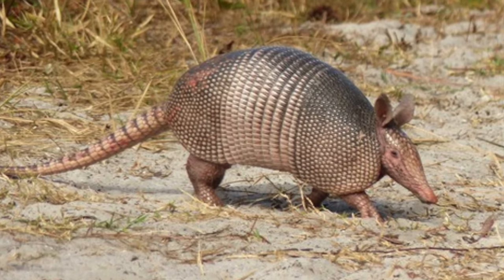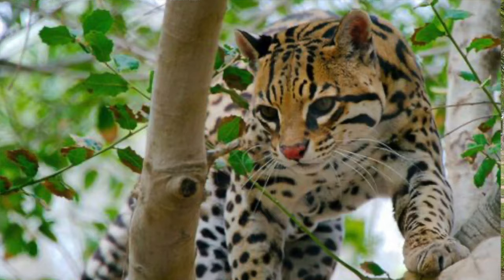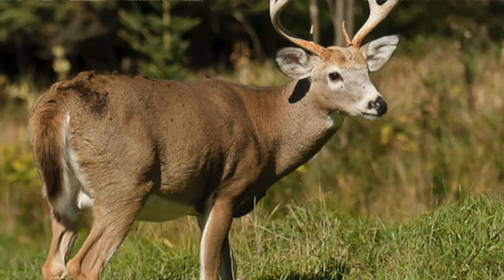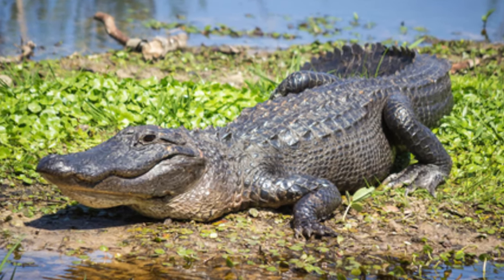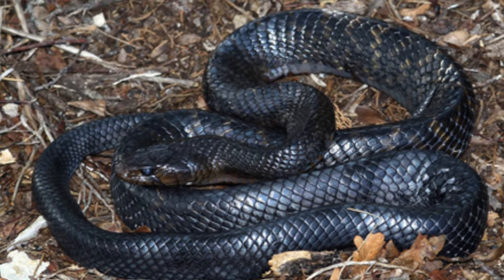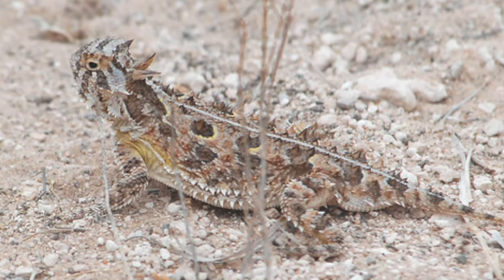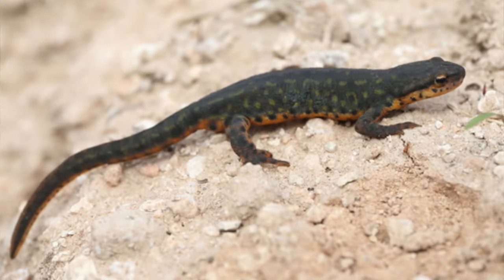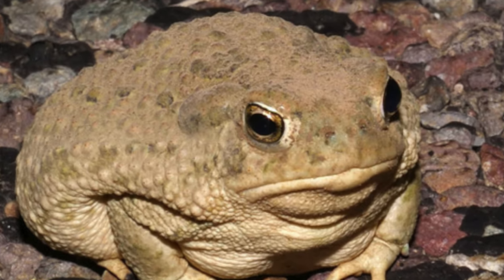Local Species & Nature Identification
Local Species and Nature Identification from U.S. Fish and Wildlife Ranger George Garcia.

Become a Junior Ranger Adventurer this summer with the City of Brownsville Parks and Recreation and Laguna Atascosa U.S. Fish and Wildlife.